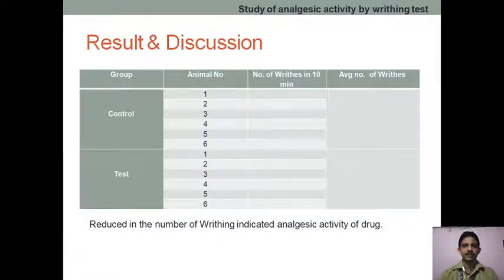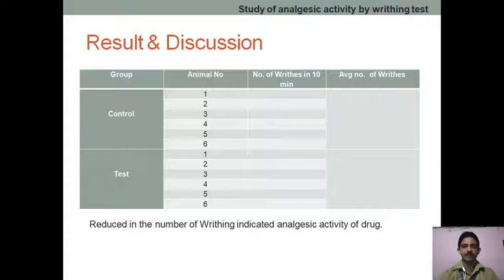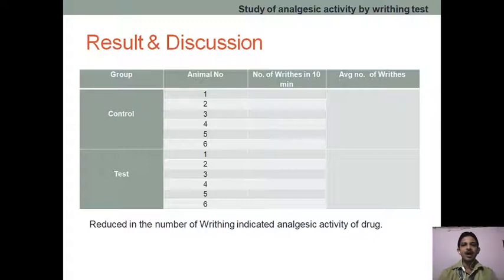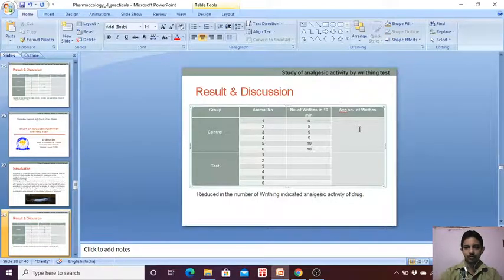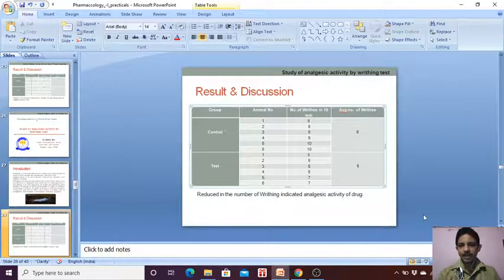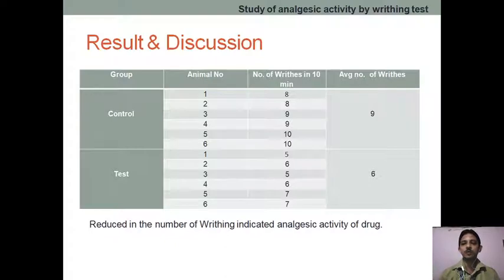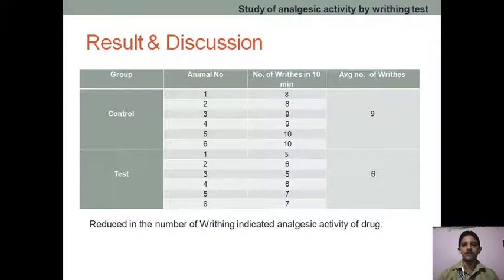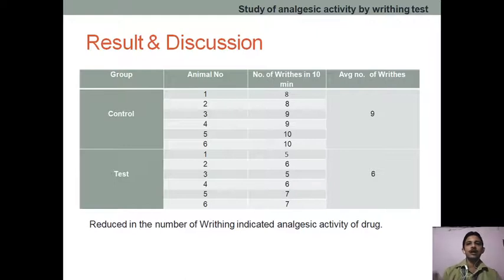STUDY OF ANALGESIC ACTIVITY BY WRITHING TEST (Part 3)